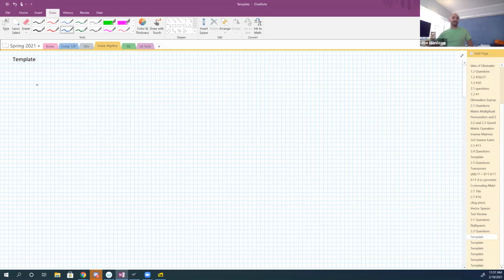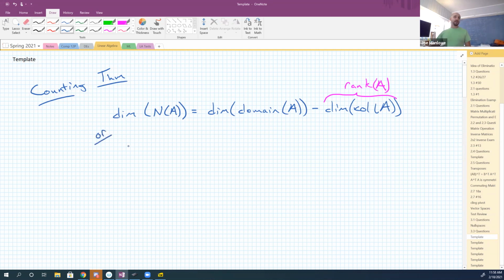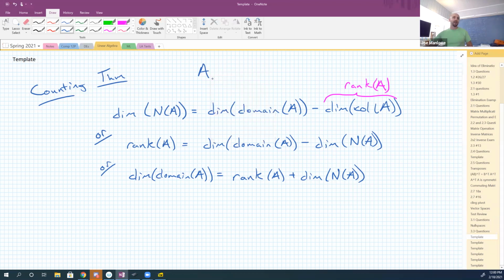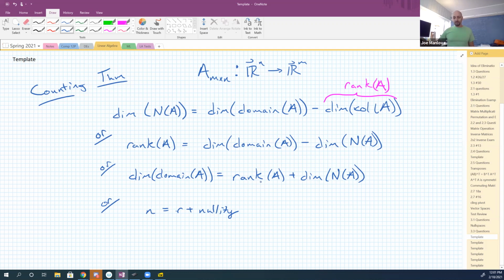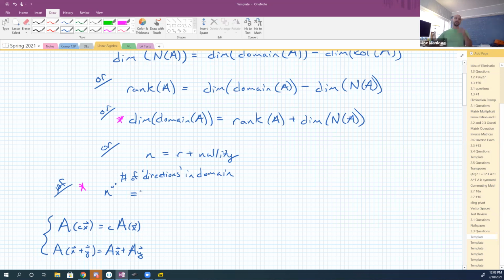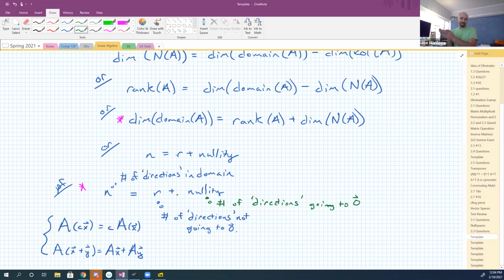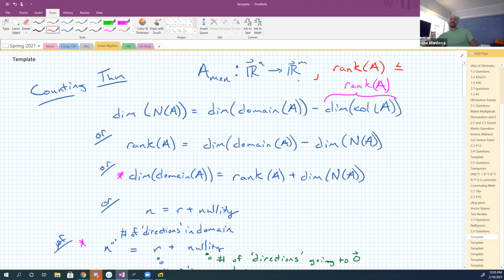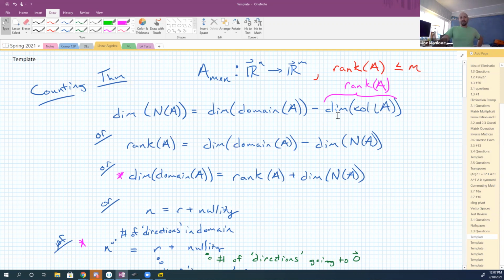Counting Theorem from Linear Algebra